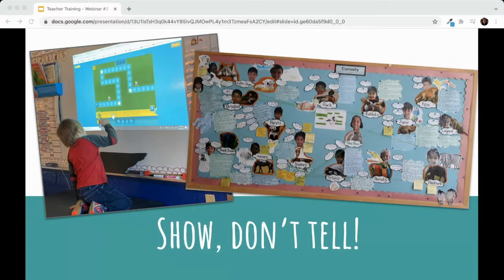How to Showcase K-2 Coding Progress | Teacher Training | Kodable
Explore some awesome examples of how to showcase student growth and highlight the skills that kids have gained while learning coding. We bet parents, co-workers, and administration will love it!